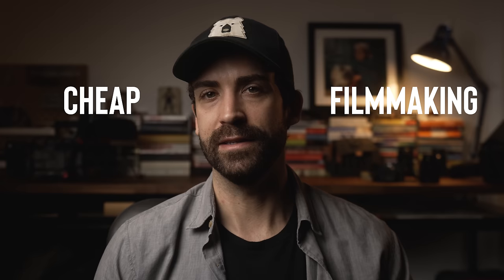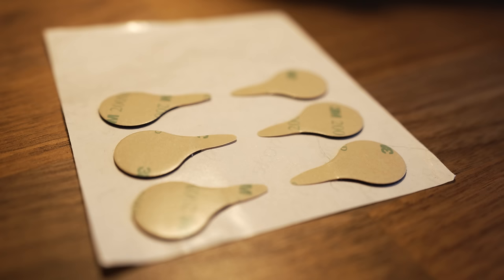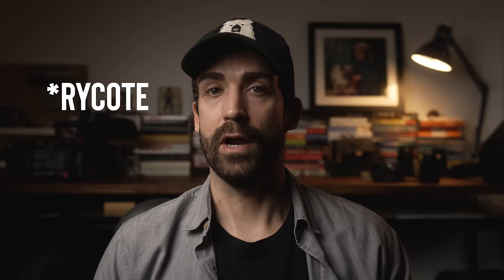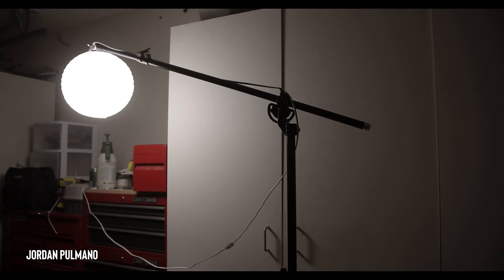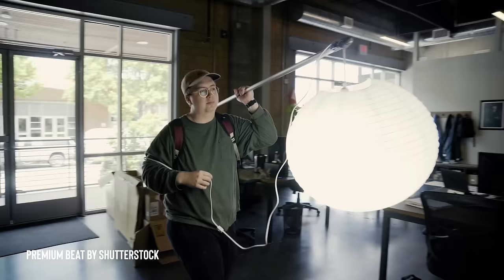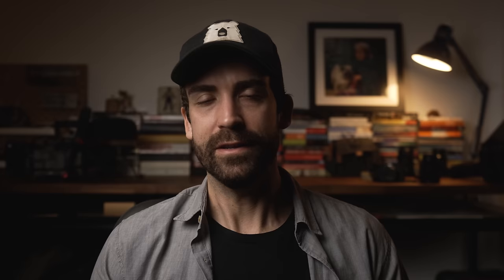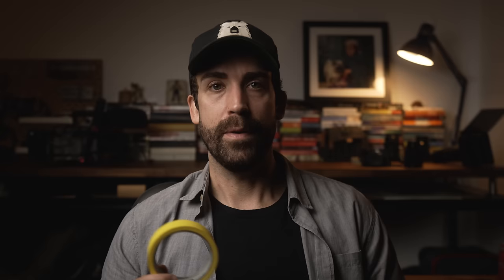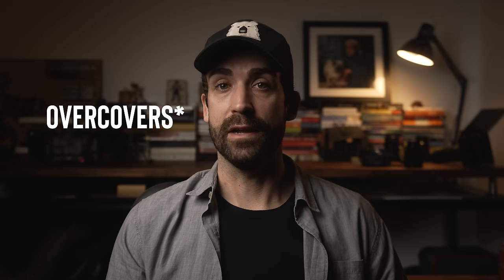6 useful filmmaking items for under $20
Camera gear is notoriously expensive, but every once in a while you’ll find a truly useful item that doesn’t cost a fortune. In this video I breakdown six of the most useful items every run and gun filmmaker should throw in their bag - and they all cost less than $20.

CHAPTERS

0:00 - Intro
1:34 - Bongo Ties
2:22 - Undercovers for lavs
3:57 - China Ball
5:04 - Shower Curtain
6:47 - Lens Tissue
8:03 - Paper Tape
10:17 - Conclusion

- Bongo Ties
- Undercovers for lavs
- China ball
- Shower curtain
- Lens tissue
- Paper tape

MY BCAM
BEST DOC TRIPOD IN THE WORLD

✋ SAY HI